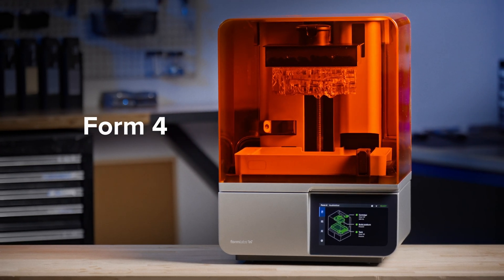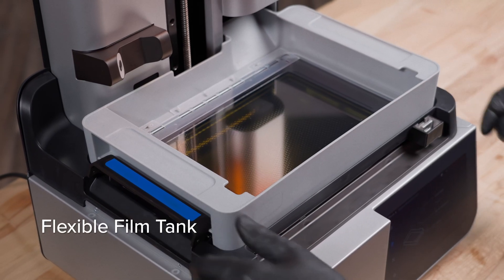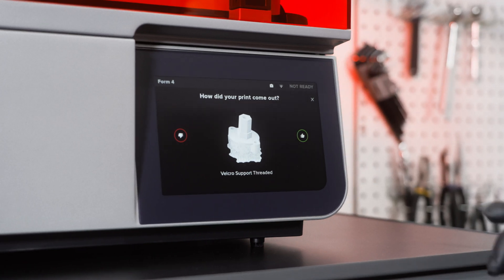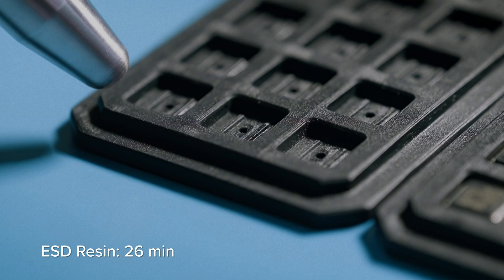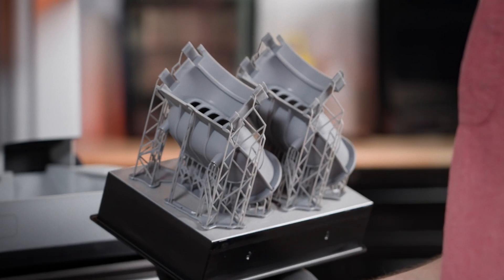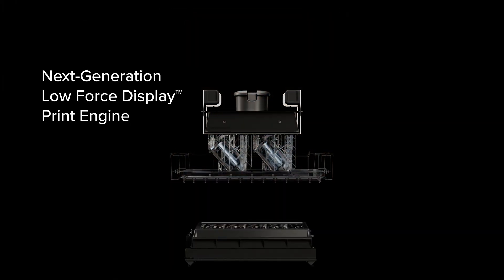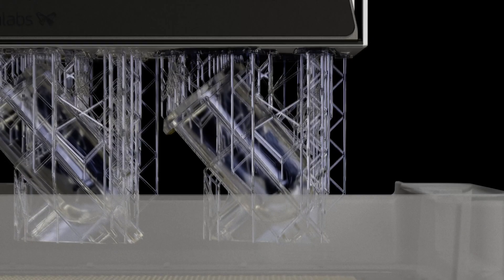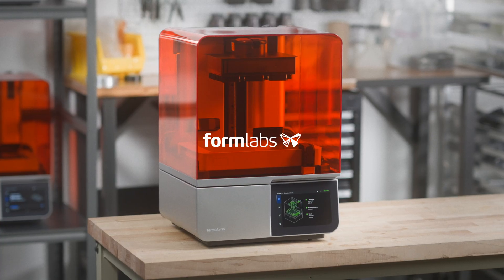Przedstawiamy najnowszą drukarkę Formlabs Form 4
Nowość od Formlabs! Z przyjemnością prezentujemy nowe drukarki 3D Form 4 i Form 4B. Nigdy dotąd przemysł i branża stomatologiczna nie miały dostępu do takiego połączenia jakości, szybkości pracy i doświadczenia użytkownika w segmencie drukarek desktop.

Najważniejsze korzyści nowej serii Form 4/4B w porównaniu do poprzednich modeli:
- Nowa technologia druku 3D – Low Force Display™
- Oszczędność czasu – druk części nawet do 5 razy szybciej
- Tańsza eksploatacja – niższe koszty resin tanku z wydłużoną żywotnością, oraz obniżony koszt podstawowych materiałów
- Większy obszar roboczy – zwiększona o 30% platforma robocza o wymiarach 20 × 12,5 × 21 cm
- Większa dokładność wymiarowa – nowy silnik optyczny